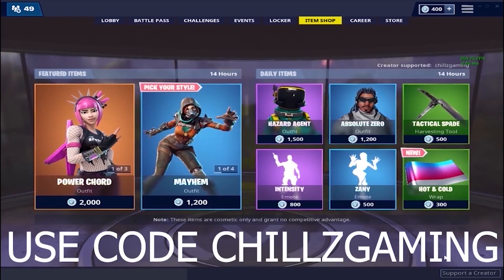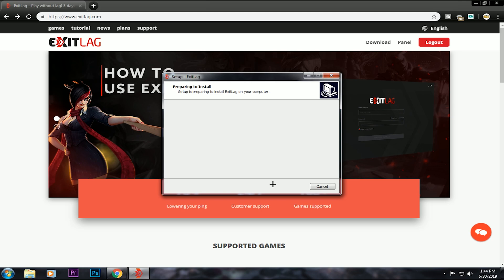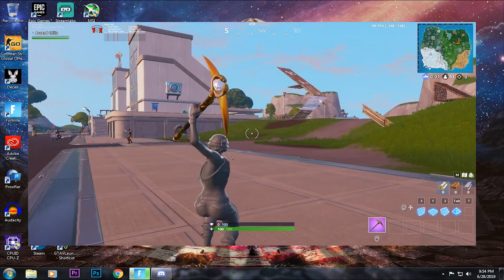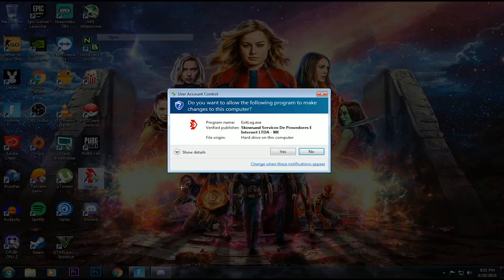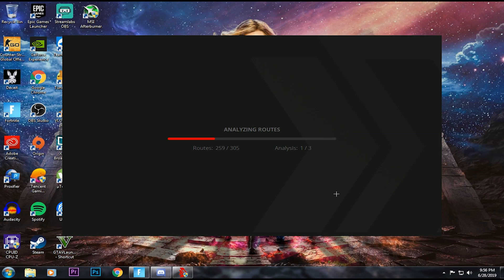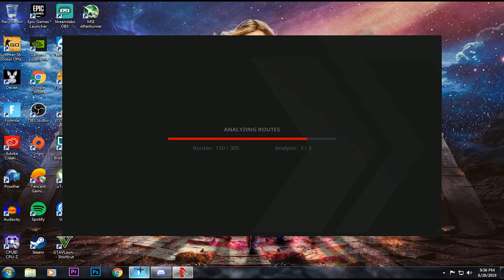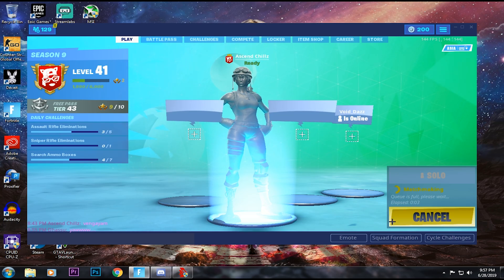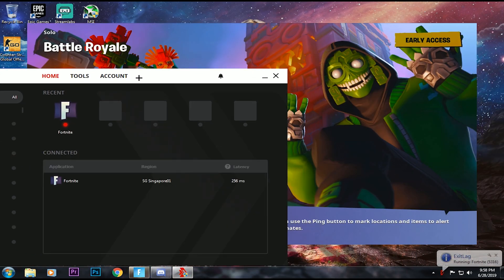(தமிழ்) How to fix packet loss and ping in fortnite